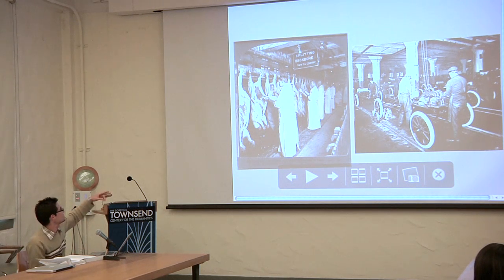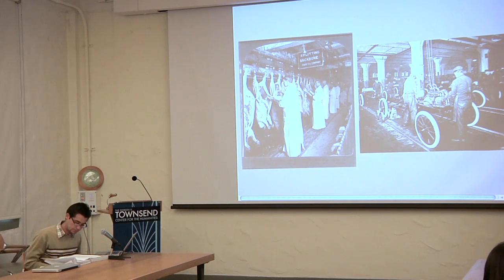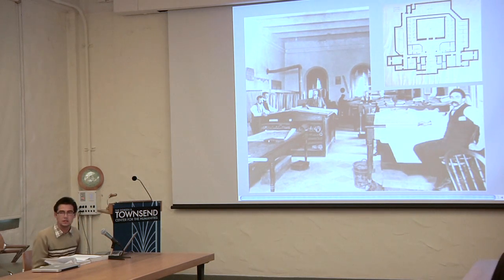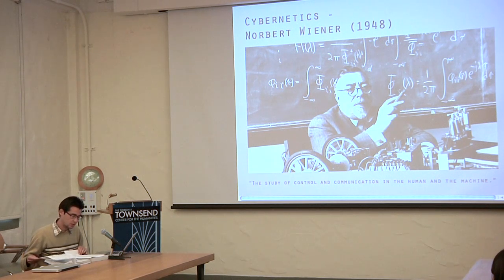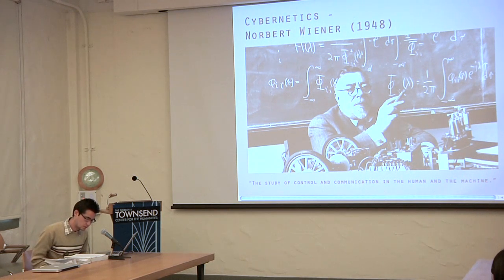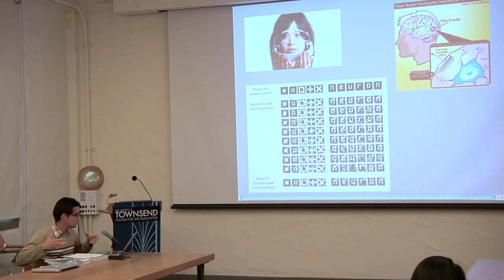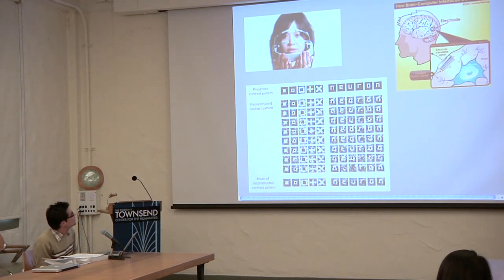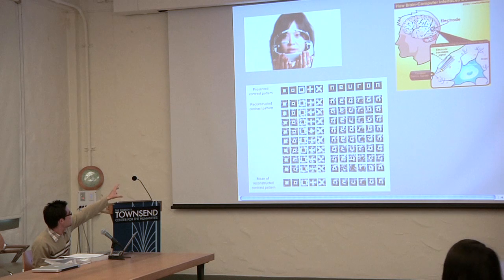Course Threads: The Evolving Role of the Architect